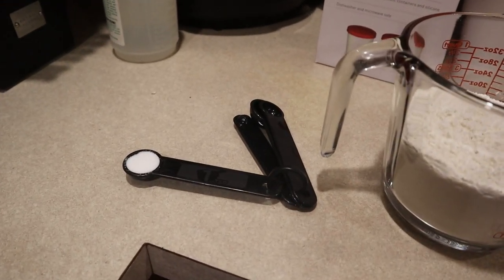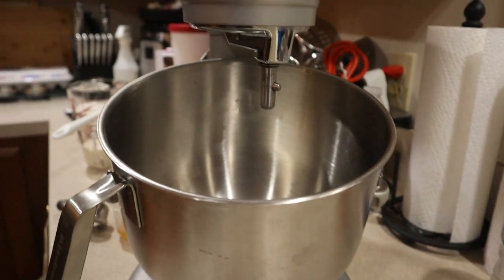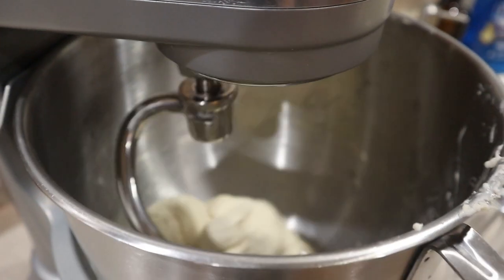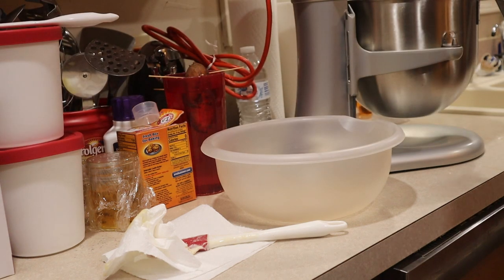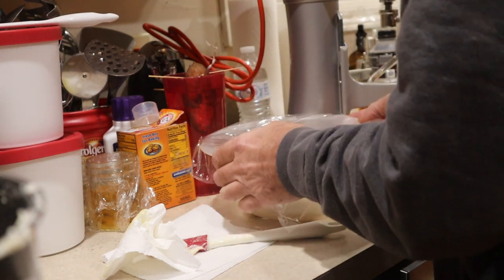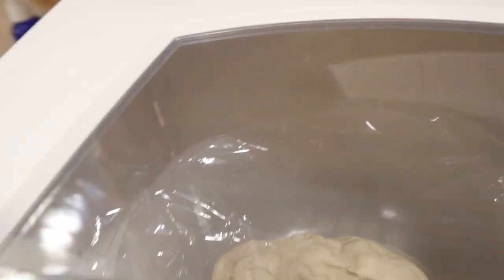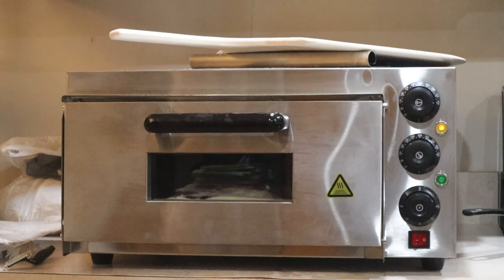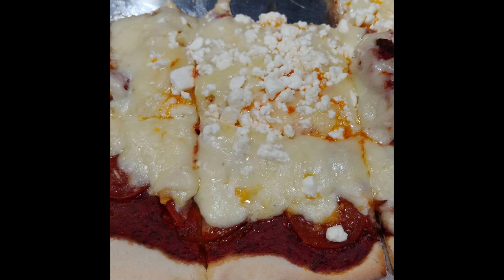best tasting diy home made homestead-style sourdough pizza crust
I make a homestead favorite in this video, still fighting cancer and still trying to eat regular foods, but I have been craving pizza for weeks.  This is how I make sourdough starter pizza dough in just a few minutes, not counting rise time.  Enjoy and also checkout the home made pizza sauce, I can assure you you have never had pizza sauce that tastes this good!